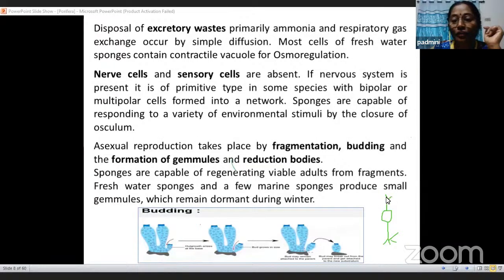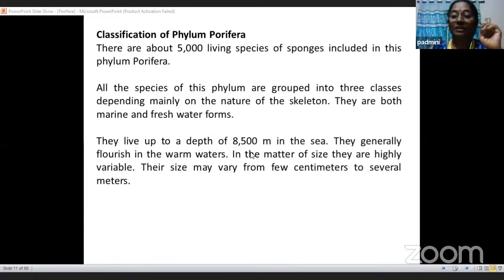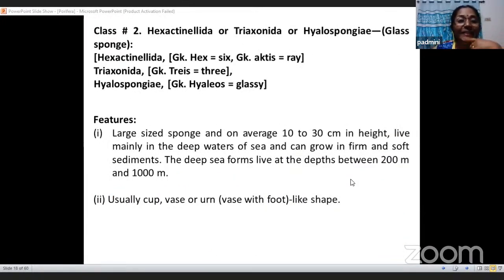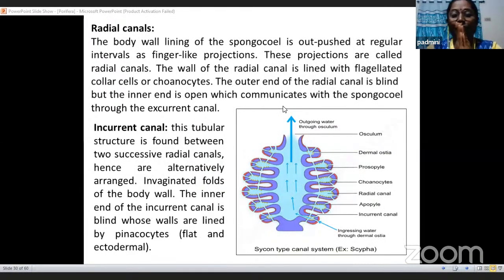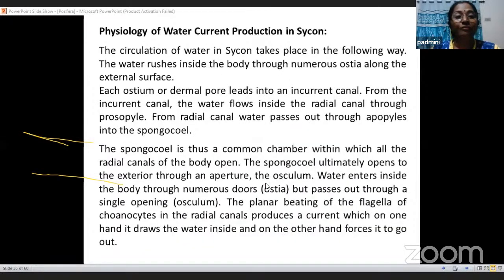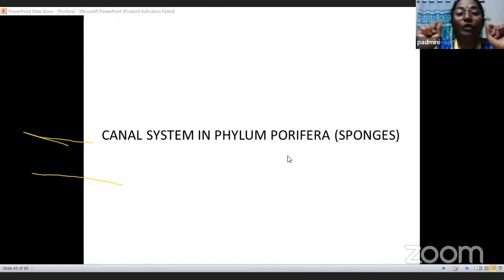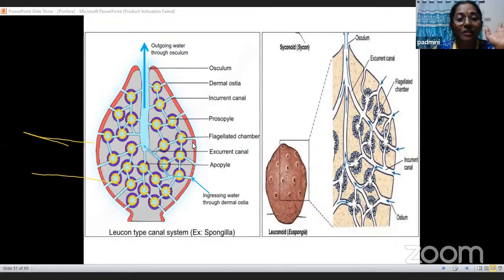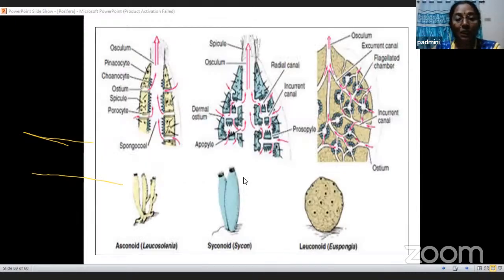UG 1st Semester Zoology (English Medium)